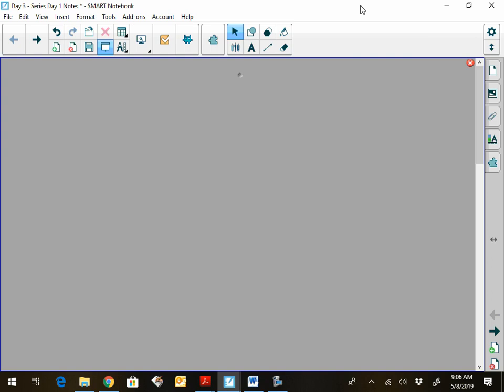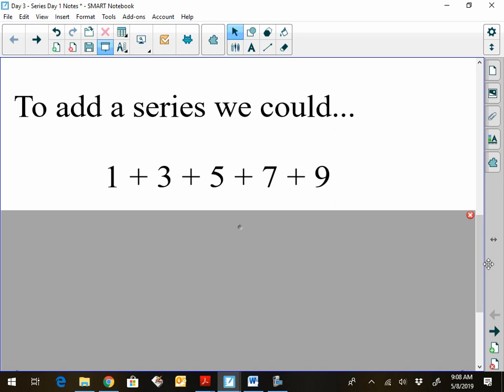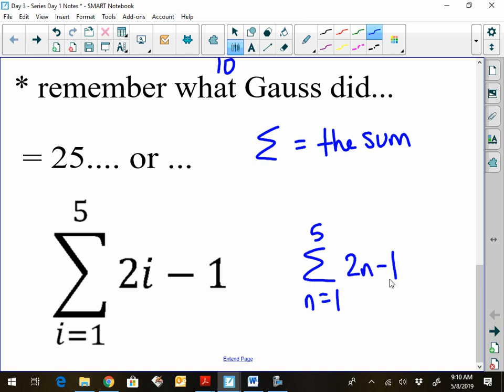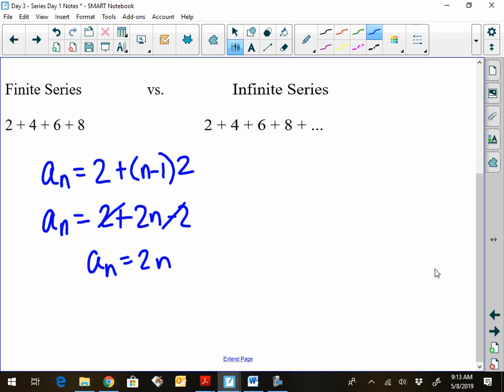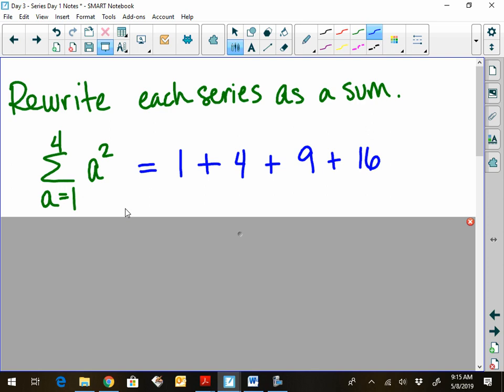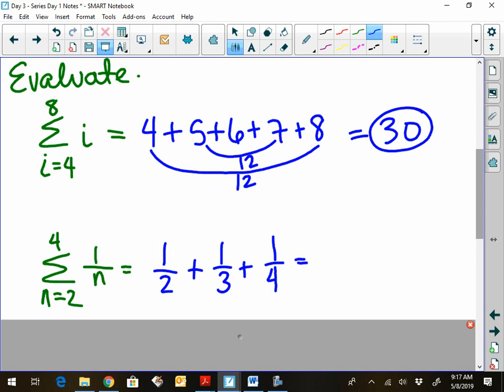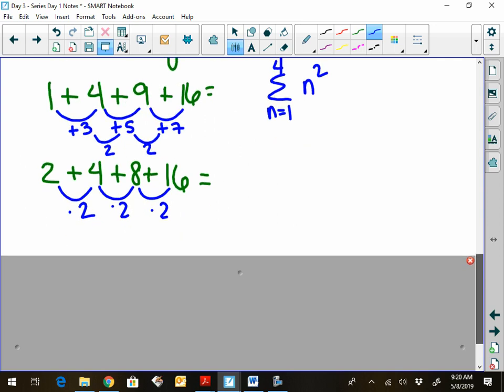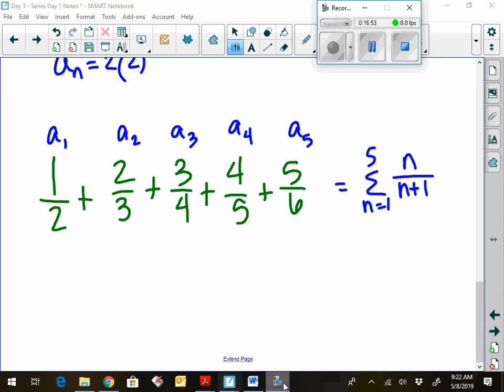Unit 7: Day 3 Series Notes